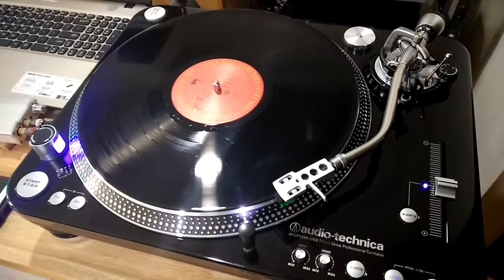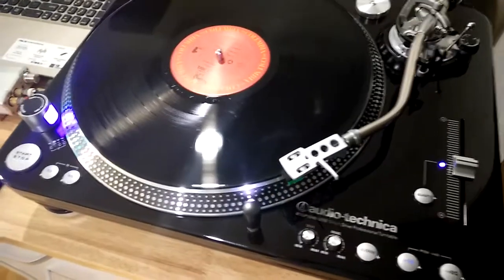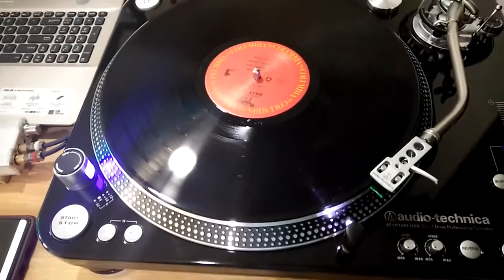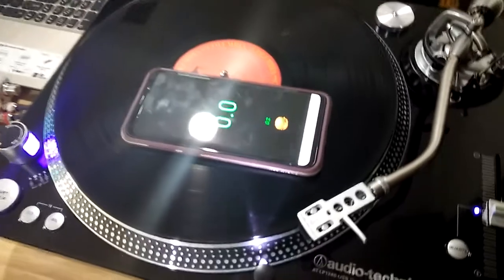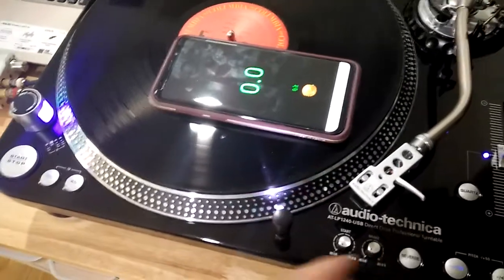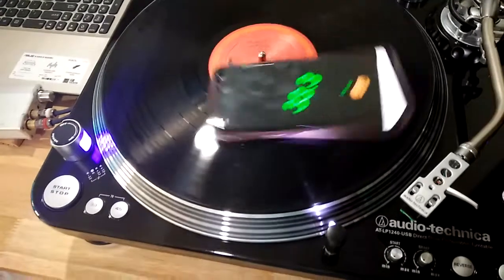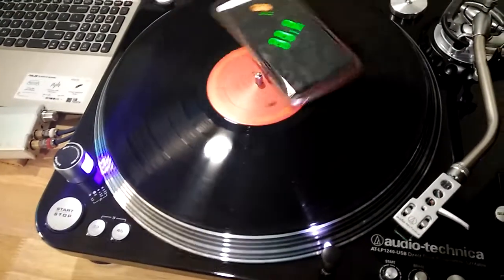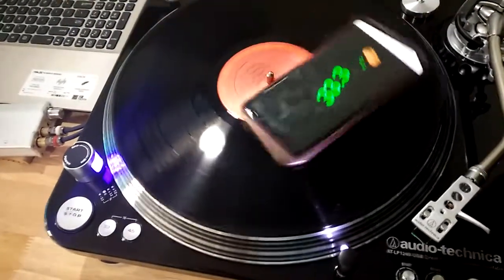Simple way to check Turntable Speed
Using a smartphone it is easy to check Turntable speed accuracy using rpm calculator app